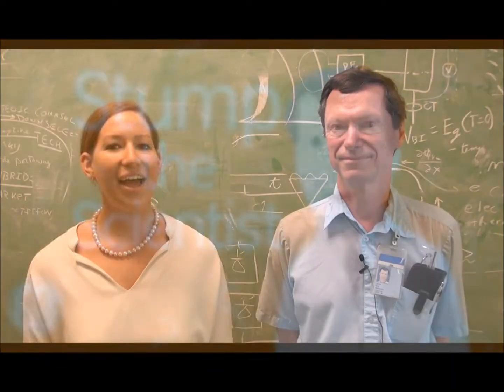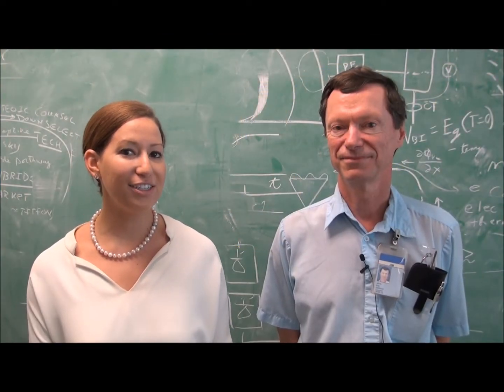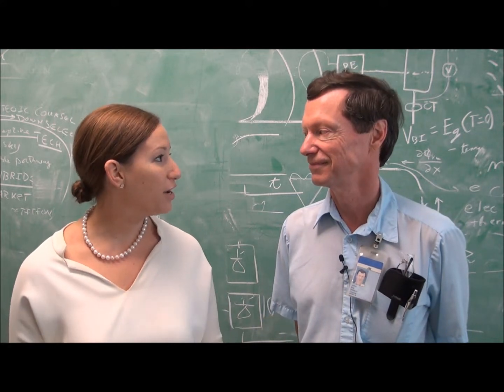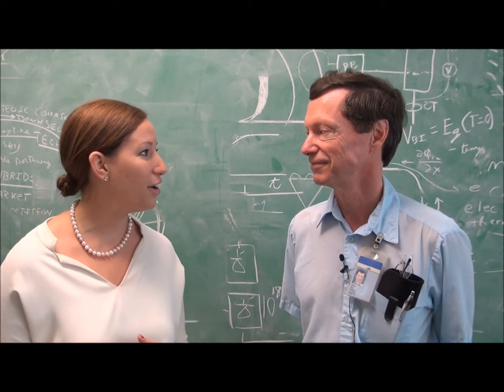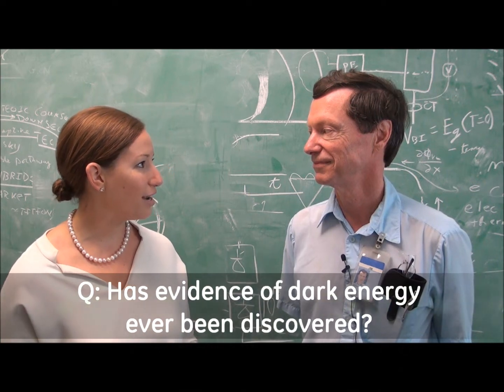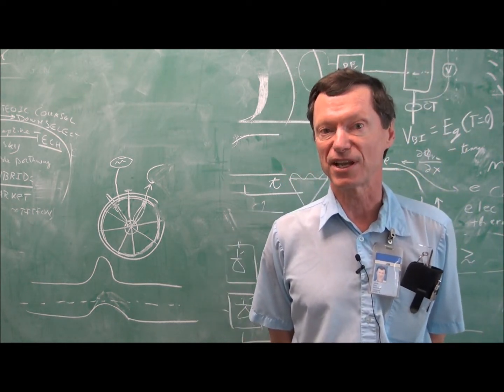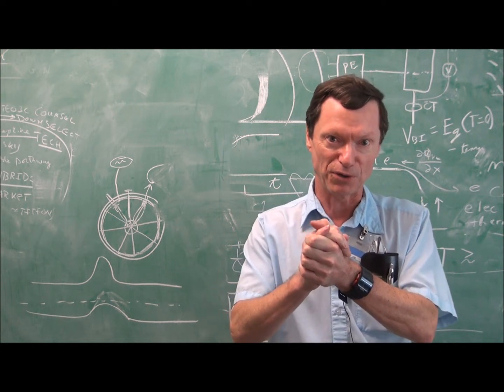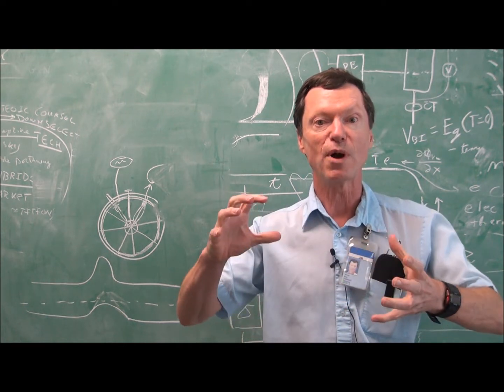Stump the Scientist: Dark Energy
In this week's Stump the Scientist, our Chief Scientist responds to Eli's question, "has evidence of dark energy ever been discovered?" Check out the video to hear what Jim has to stay and tune into GE's facebook page to submit a question of your own!